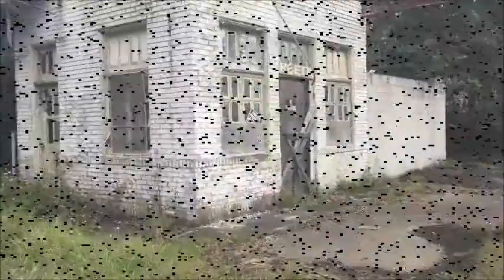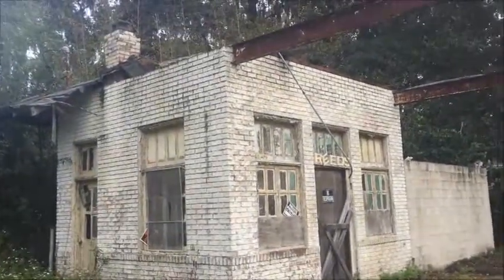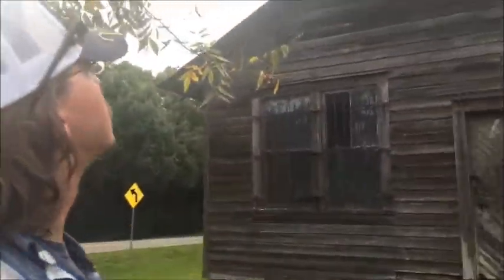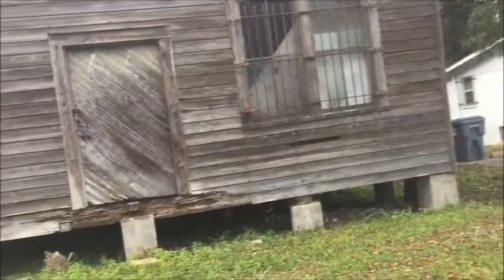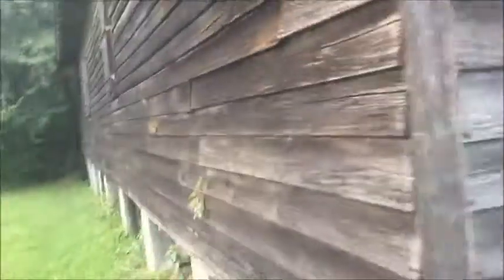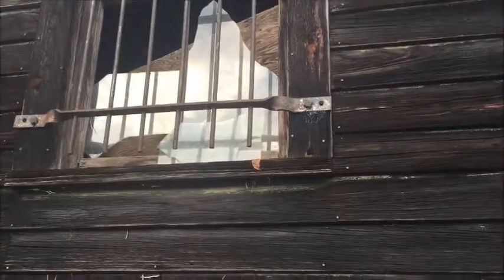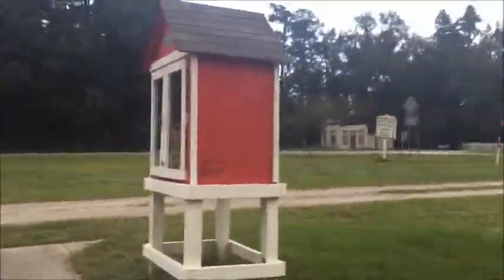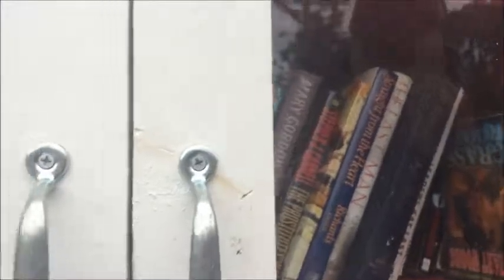Old South: White Oak: Reed's and Tarboro's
Join us as we spotlight interesting locations across the Old South. This episode features two abandoned building and a small lending library that's still in operation today. All three locations are in White Oak, Georgia.